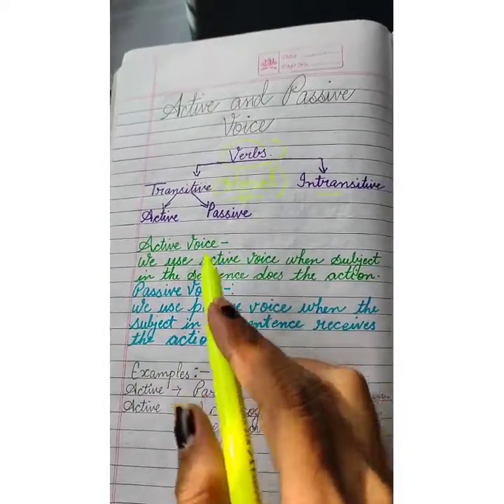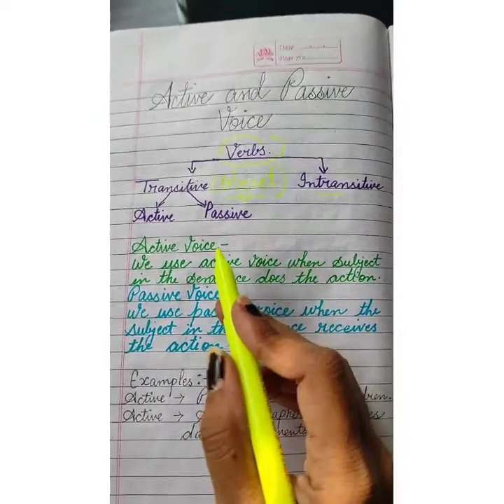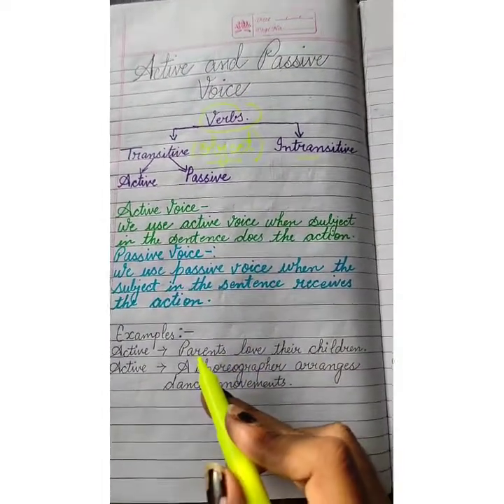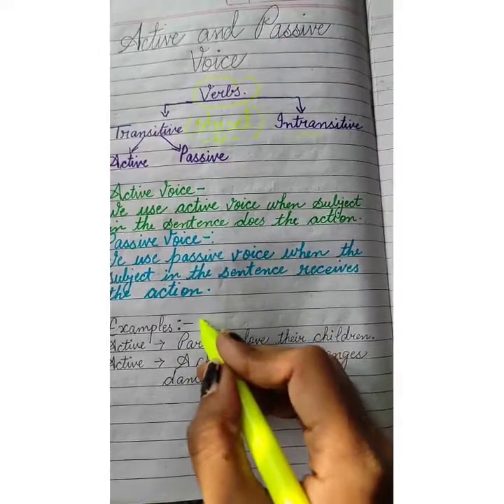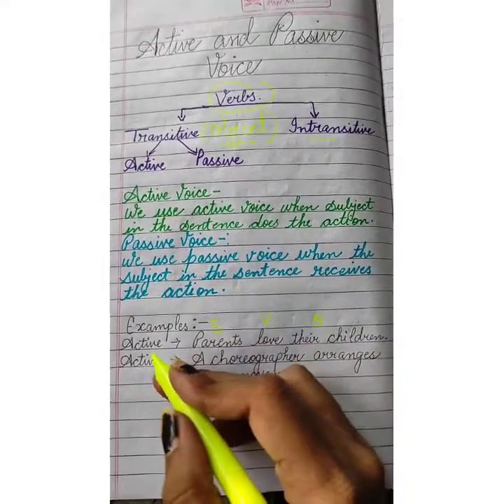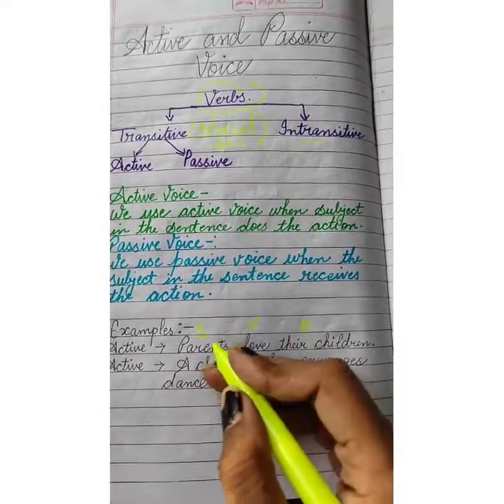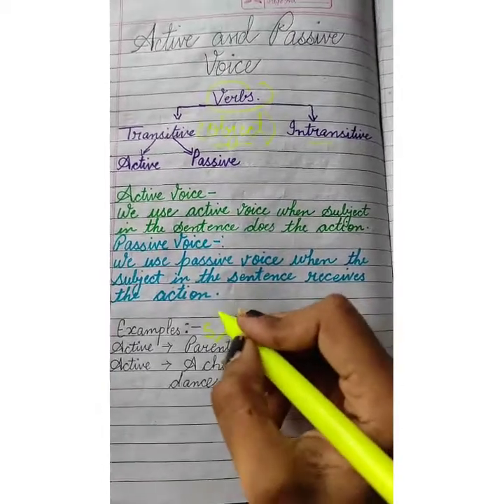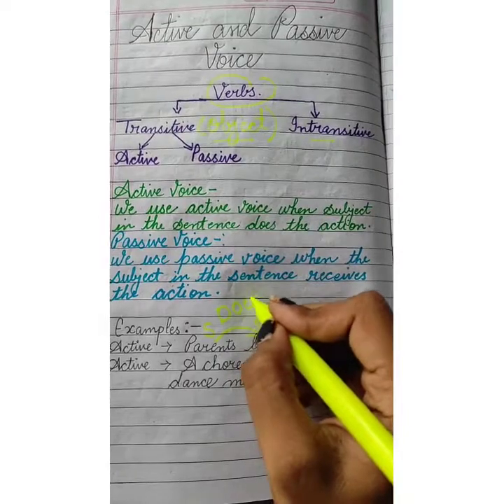Active and passive